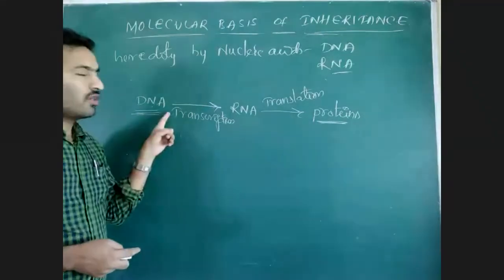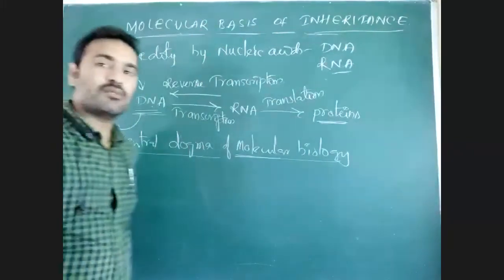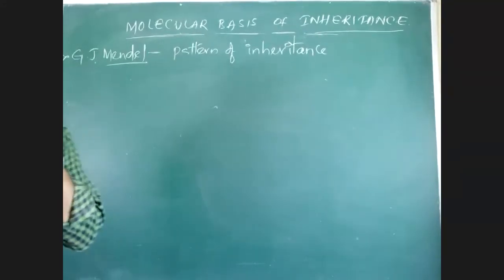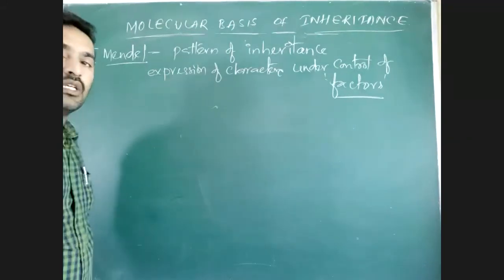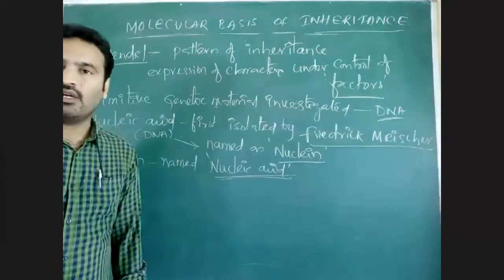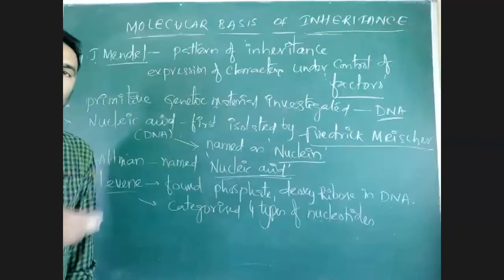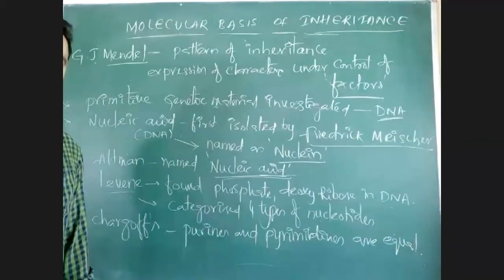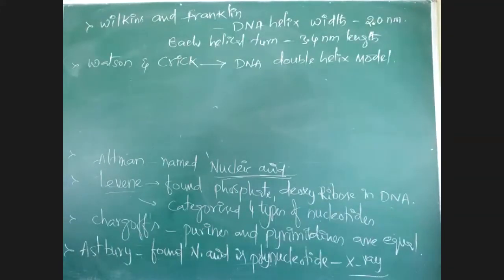MOLECULAR BASIS PART 1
CBSE / NEET / KCET / EAMCET / - BOTANY - LIVE TEACHING FROM CLASSROOM RECORDED - NCERT BASED CONCEPTS.